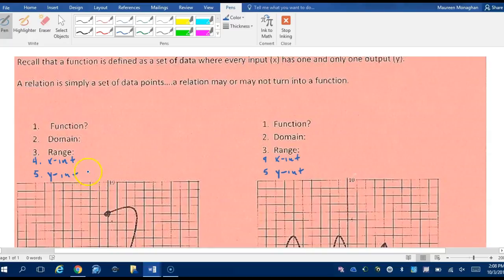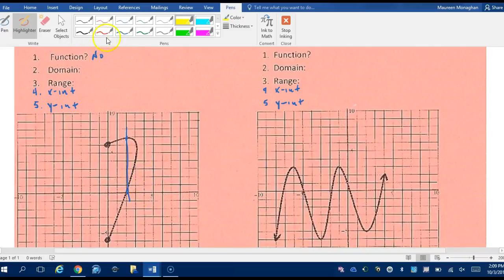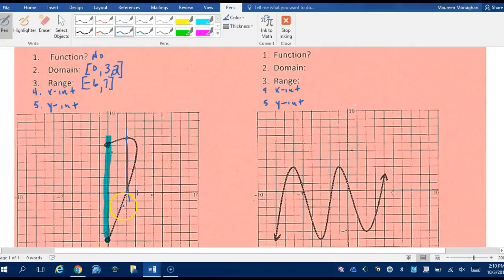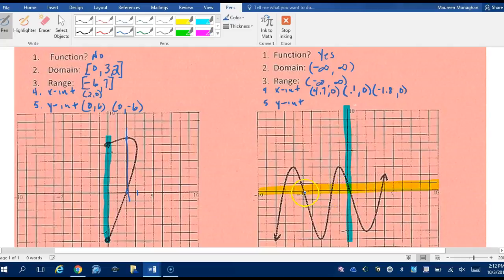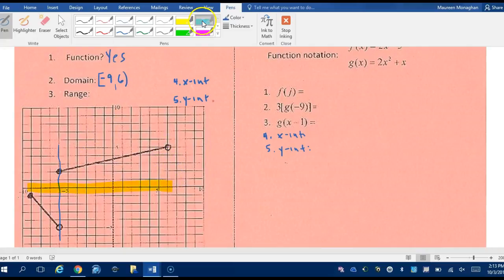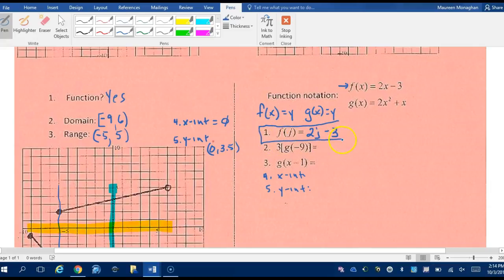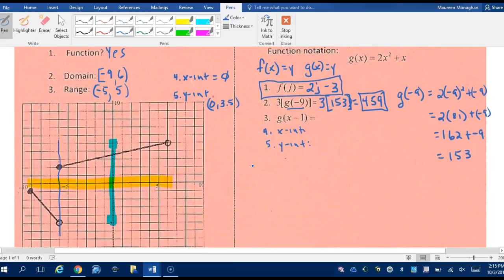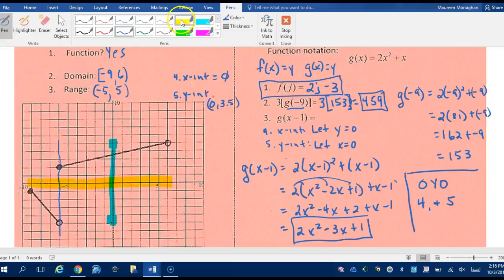F2 Functions: Domain & Range